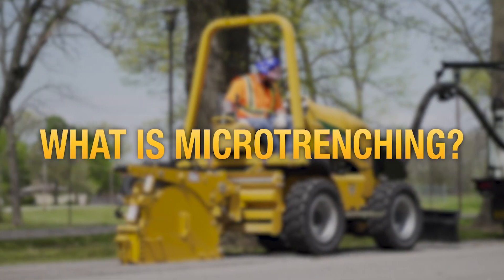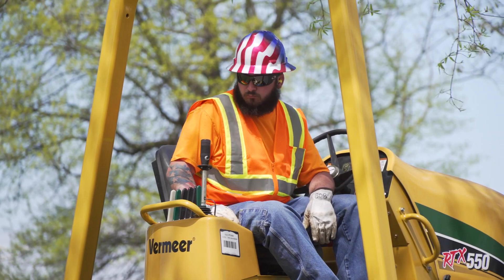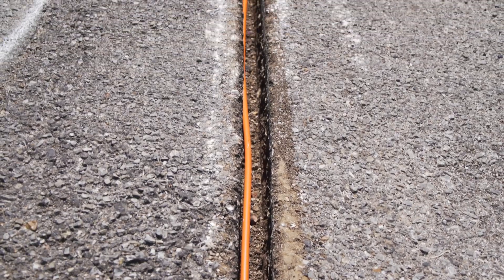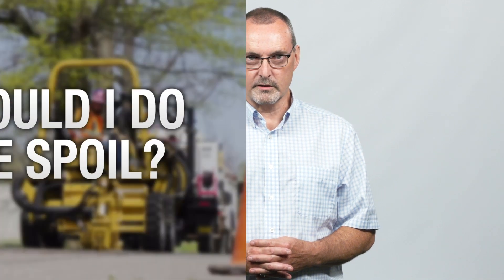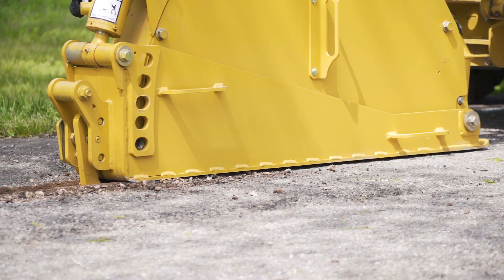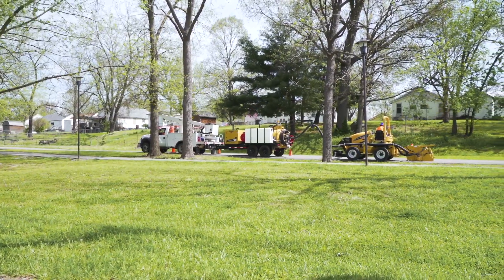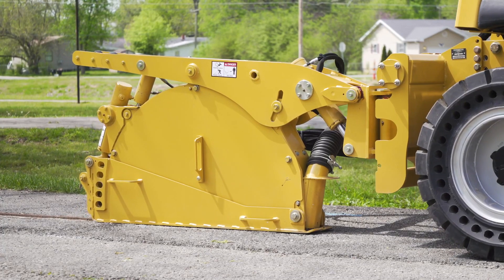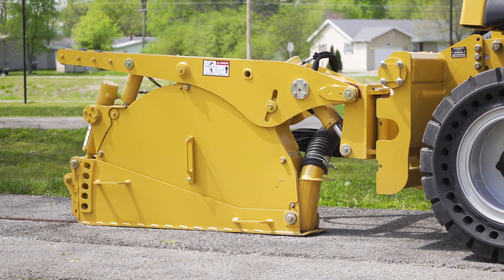Microtrenching 101: your questions answered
Learn how microtrenching works and if the benefits make microtrenching a good fit for your operations.